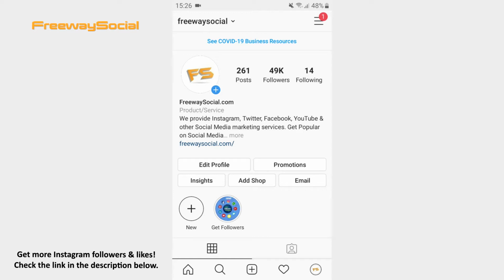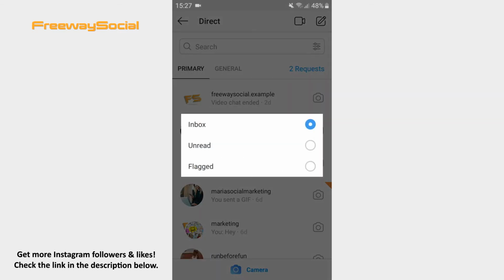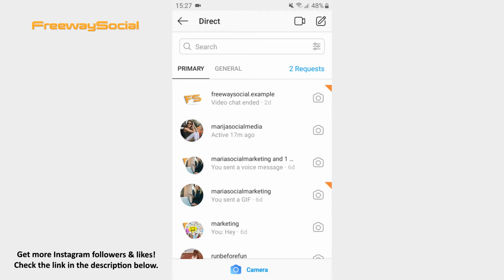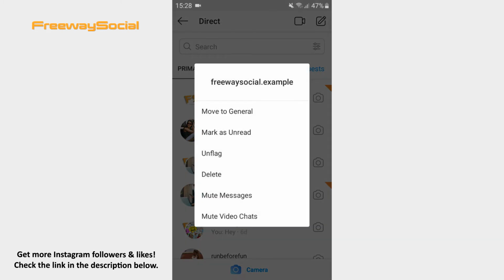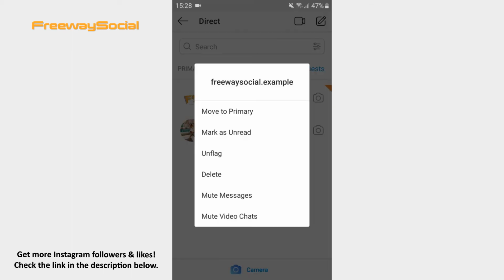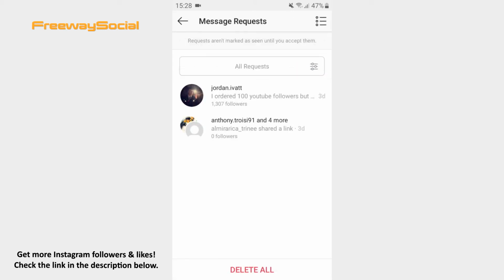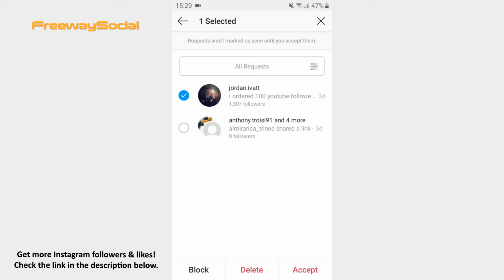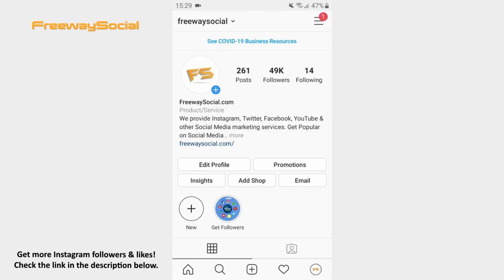How To Use Instagram Direct Messages Folders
In this video I am going to show you how to use Instagram direct messages folders!

Instagram provides its users with an opportunity to manage their direct messages. Now users can flag, filter or move direct messages into General folder.

Actually, this Instagram feature can really help when it comes to organizing and keeping up with messages and responses.

Follow these steps and you will figure out how to use it:

1. Go to Instagram home tab.
2. Click on the paper airplane icon in the top-right corner of your screen.
3. Once you do it, a window with all of your conversations will open.
4. Now if you press on the filter icon that is next to the Search bar, you will be able to sort your direct messages. You have a chance to choose from the options, like inbox, unread and flagged.
5. If you don’t want to let important messages get lost in your inbox, you can easily highlight them by using a flag icon. In this case, find a conversation that you want to flag and open it.
6. Hit the flag icon at the top of your screen.
7. Now you can use the filter function and sort only the flagged messages.
8. As you can see all direct messages are stored in the Primary tab. However, you have an opportunity to move conversations into the General tab. In fact, this tab is for messages you would like to get back to later.
9. So, tap and hold on the conversation you want to move to the General folder.
10. Once the pop-up menu appears on your screen, select the Move to General option.
11. Also you can move a conversation back to the Primary folder. Simply press on the General tab.
12. After that click and hold on the conversation and choose the Move to Primary option.
13. What is more, you can see direct message requests in your inbox. Requests are direct messages from accounts that you don’t follow.
14. If you tap the menu icon in the top-right corner and select a particular message request, you will be able to delete or accept it. Keep in mind that request messages will be not marked as seen until you accept them.
15. If you press and hold on the request, you will have an opportunity to move it to Primary or General folder. That’s it!

I hope this guide was helpful and you were able to use Instagram direct messages folders.